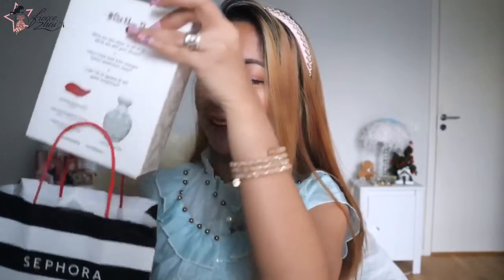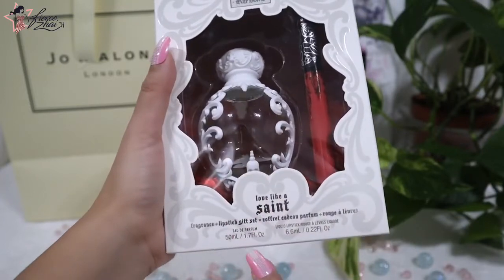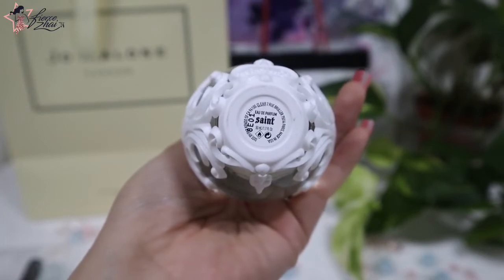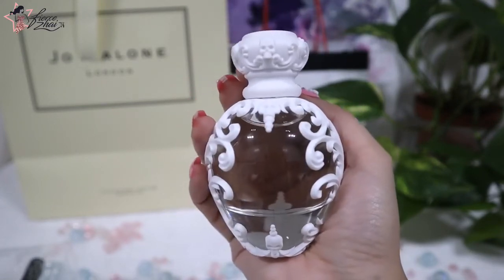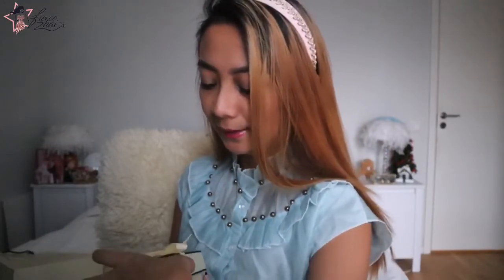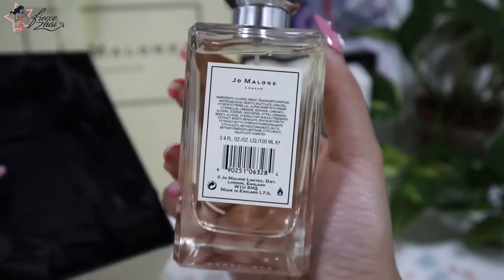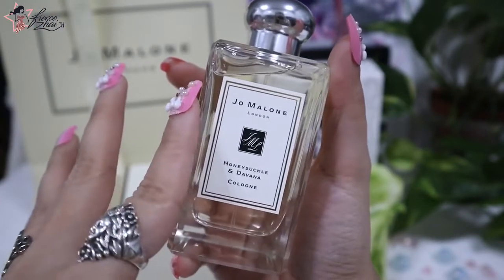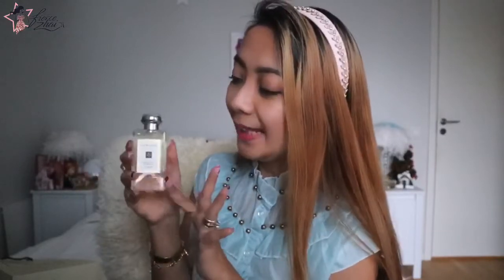Jo Malone Cologne & Kat Von D Perfume haul/unboxing & first impressions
💋Hey Fierce Loves, hello fierce loves, here is one of the many perfume hauls i have from the black friday 2019 sale. My 1st JoMaloneCologne and KatVonDPerfumev PerfumeHaul PerfumeUnboxing & Perfume1stImpression , let me know what you think about these fragrances.. ❤️

Fragrances in this Video:
Jo Malone ”HoneySuckle & Davana”
Kat Von D Vegan Beauty Saint Eau de Parfum

2019 Filming Tools:
•Canon m50 (White)
•Nikon1 (Pink)
•iphoneX
•iMovie/VivaVideo/FinalCutPro

”𝒮𝓉𝒶𝓎 𝐹𝒾𝑒𝓇𝒸𝑒 𝒶𝓃𝒹 𝐹𝓁𝓎 𝐻𝒾𝑔𝒽!”